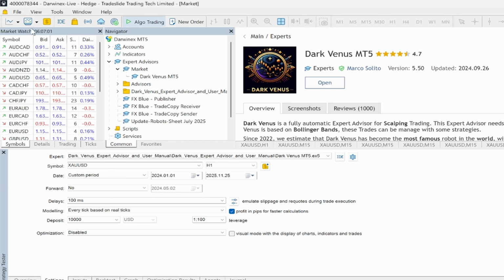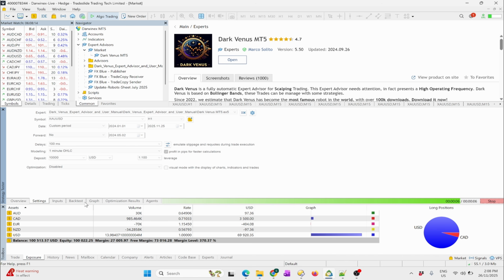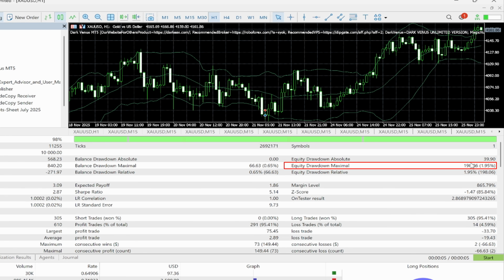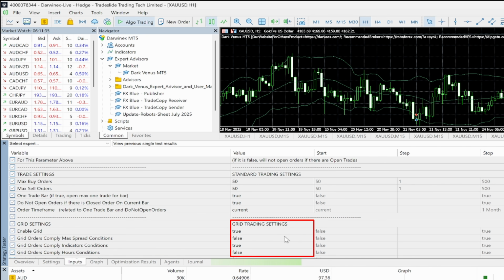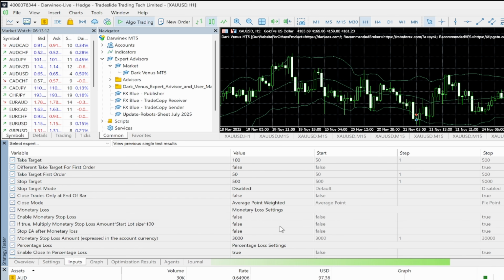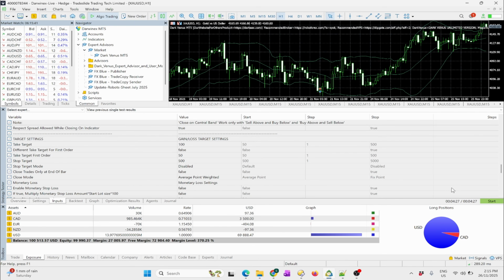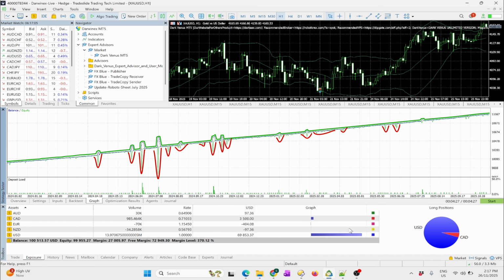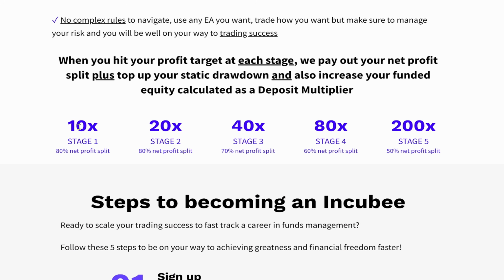+1 000 000 Traders use This Free EA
I found great settings for Dark Venus on Gold (XAUUSD).

👉 The Dark Venus and other free Dark EAs are available using this

💎 Join our VIP Club. Get all of our set files, private videos, priority support through our private Discord server, and much more

In this video, you will see:
✔️ My initial backtest results using default settings
✔️ How I selected the settings that I'll be using for the EA and account
✔️ I prefer using lot sums over martingale for my grid systems

❤️ Meet Petko, Sam, Marin, Ilan and the rest of the team in the forum.

⚠️Do your own due diligence about which EA or strategy you will use for trading.